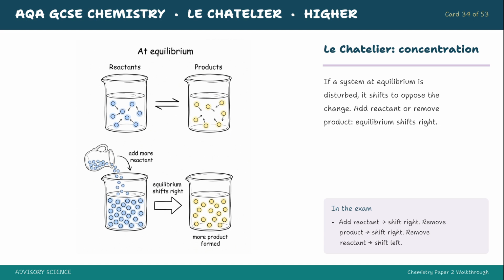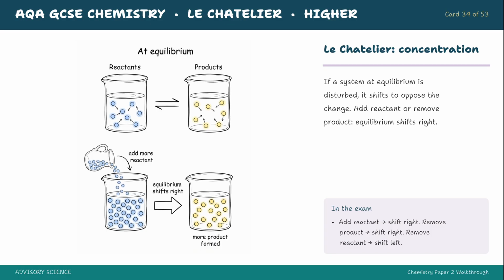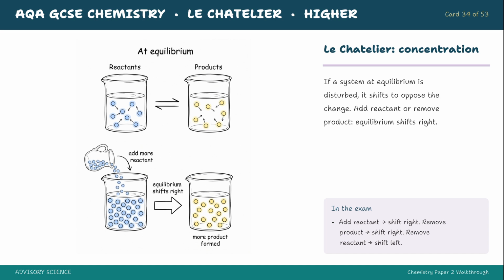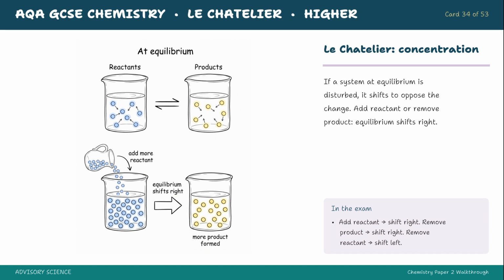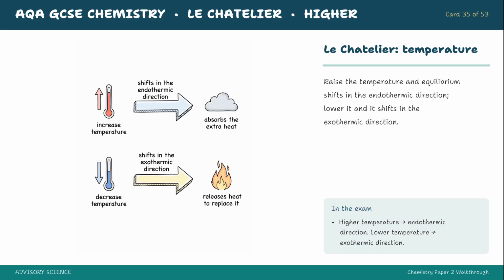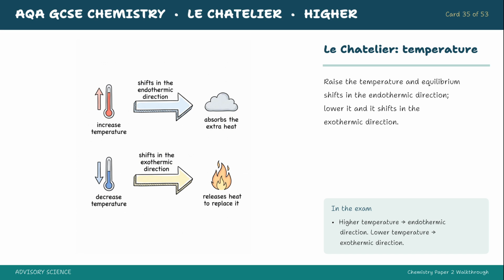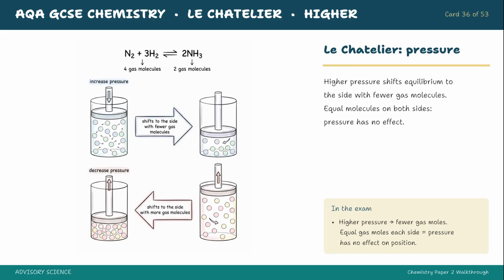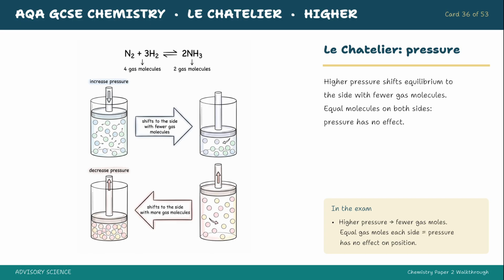Le Chatelier's Principle | AQA GCSE Chemistry Paper 2 Higher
Le Chatelier's principle for the higher tier: how changing concentration, temperature and pressure shifts the position of equilibrium, for AQA GCSE Chemistry Paper 2.

The core ideas here apply across exam boards; this follows the AQA specification.

Chapters:
00:00 Le Chatelier: concentration
01:52 Le Chatelier: temperature
02:52 Le Chatelier: pressure

Made by Mrs Hayles, former Deputy Head, 25+ years teaching science.

CURRICULUM LINKS
Australia: Australian Curriculum Year 10 Science, AC9S10U07, identify patterns in synthesis, decomposition and displacement reactions and investigate the factors that affect reaction rates.